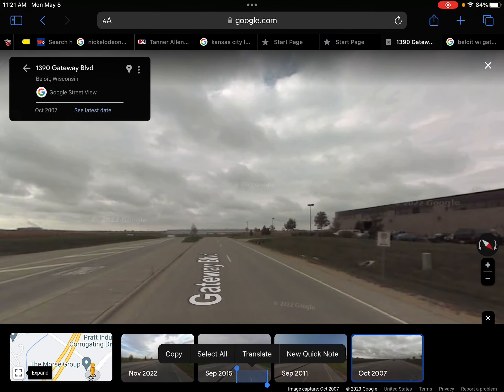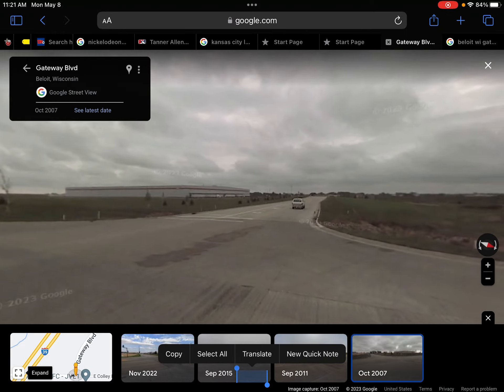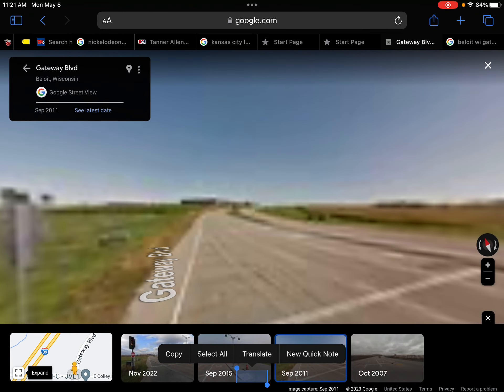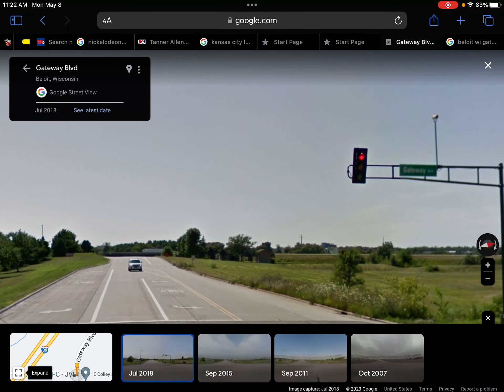Gateway BLVD traffic lights(traffic lights of Beloit) episode 11